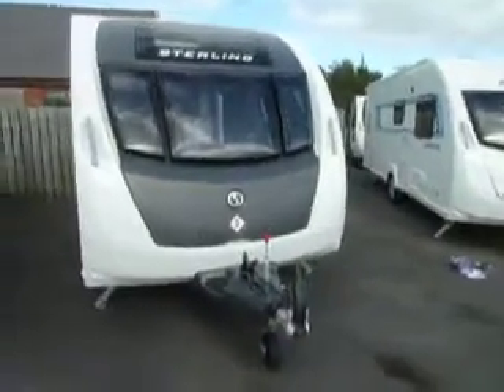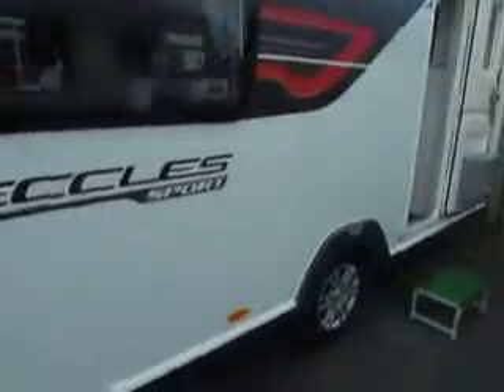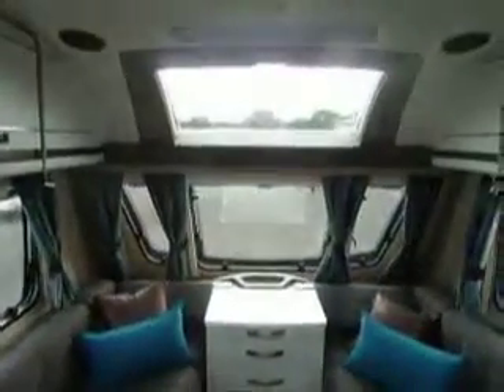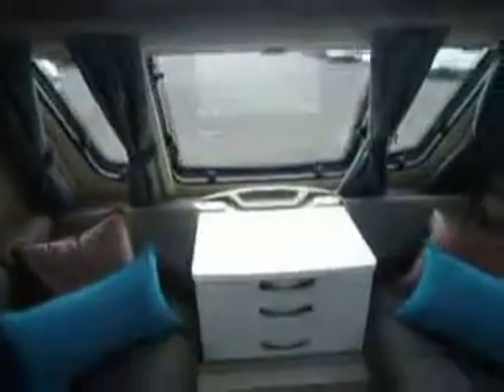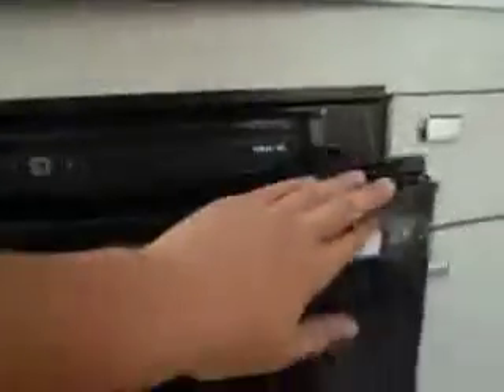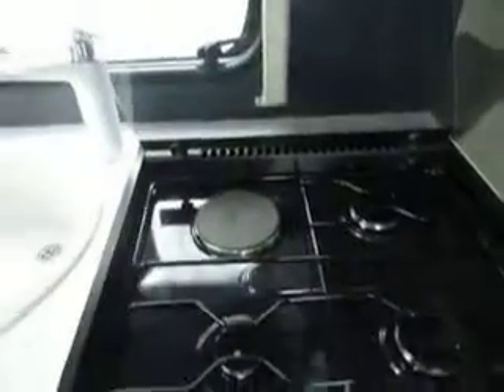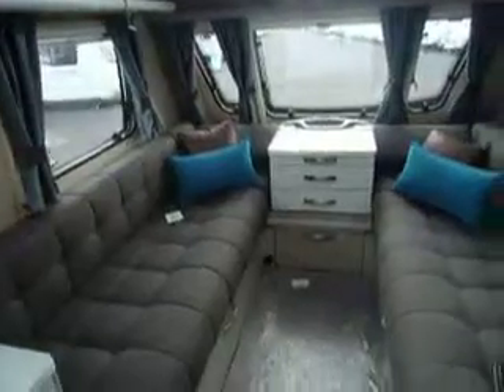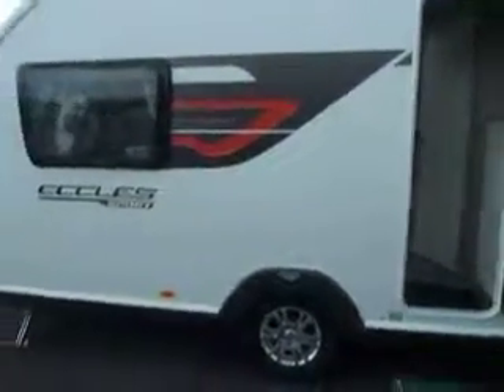Sterling Eccles Sport 442